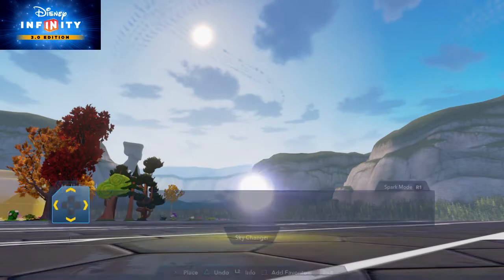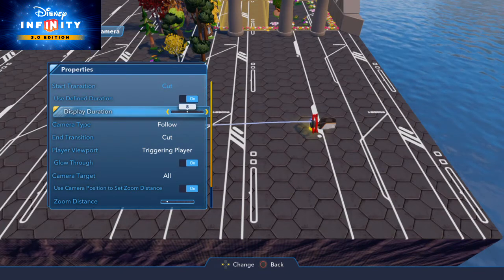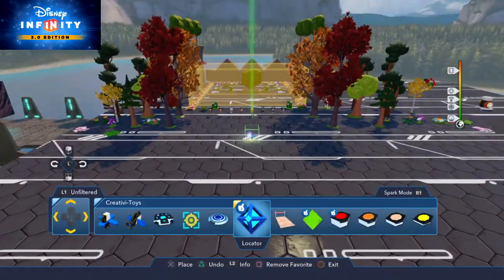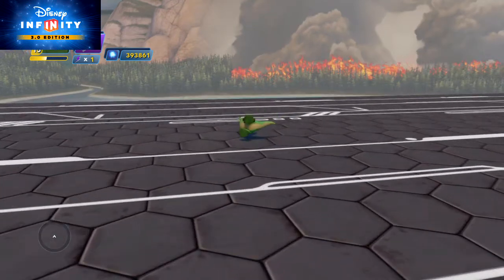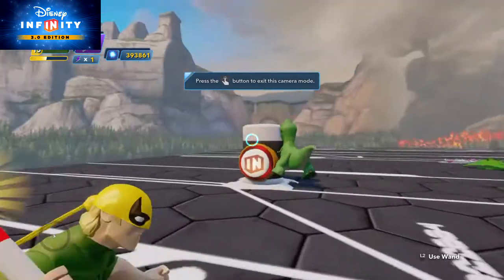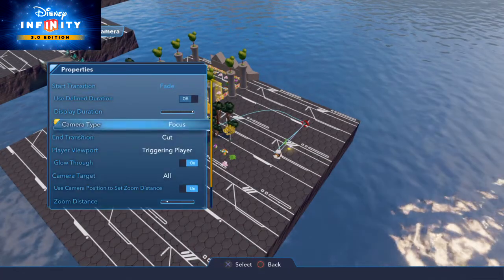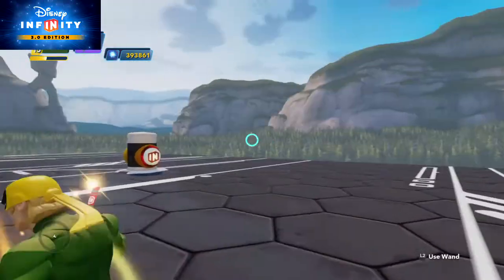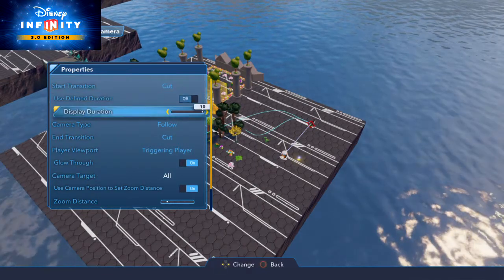Toy Box Tutorials #49: Target Camera Basics - Disney Infinity 3.0